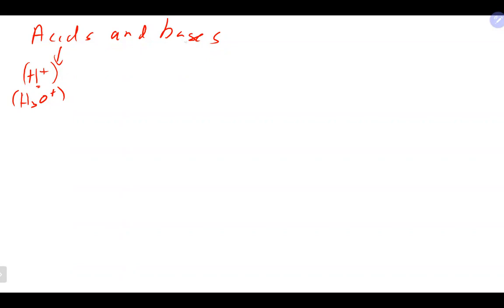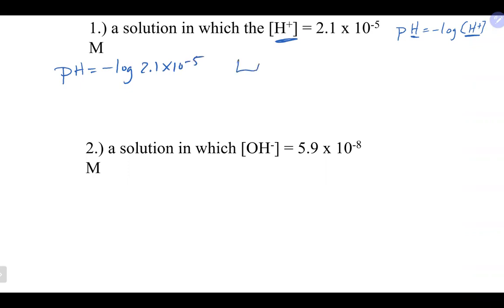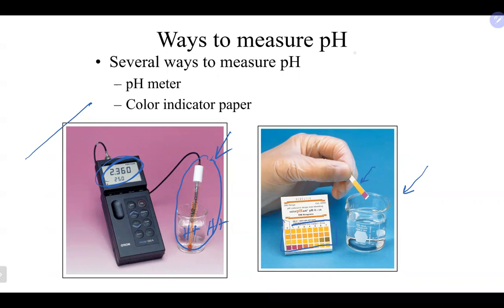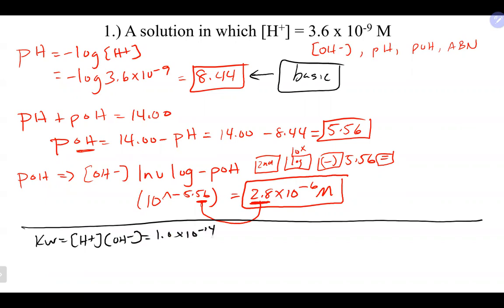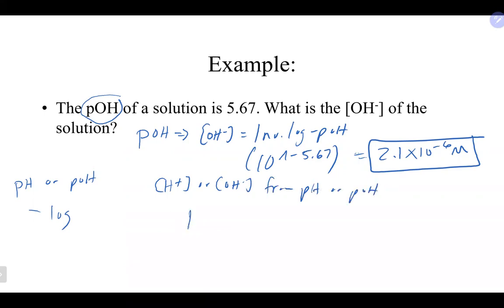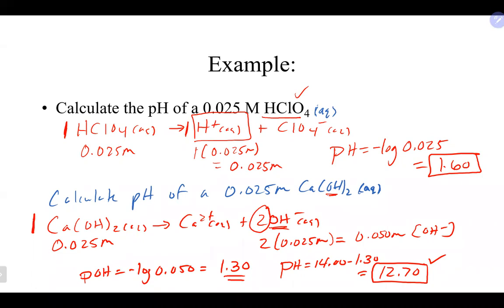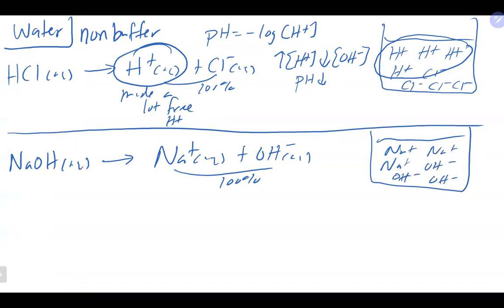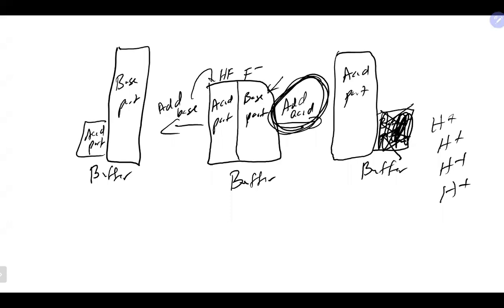Chem 3 Lecture 11/28/22 (A) (Ch 16)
We lectured on Ch 16 (acids and bases, pH, pH strong acid and bases, buffers)